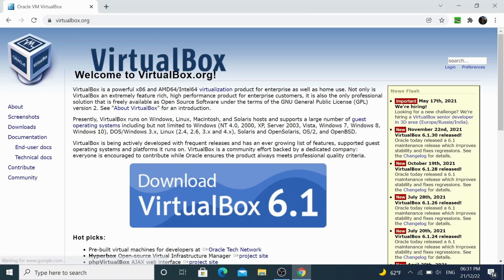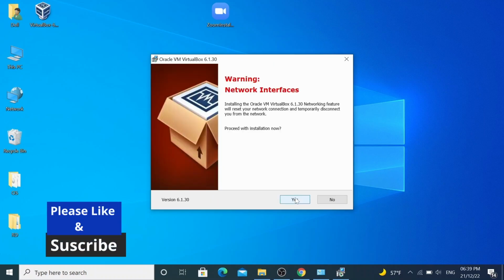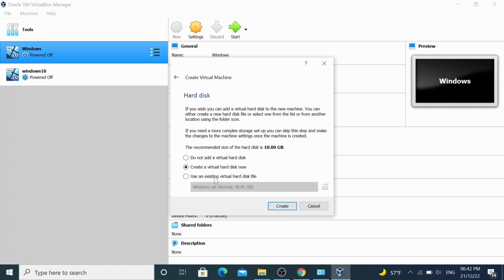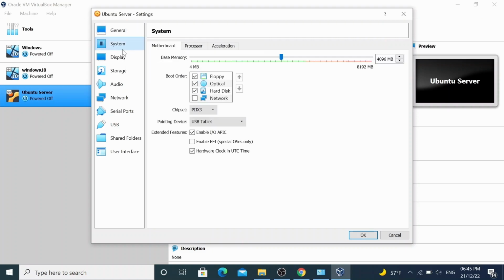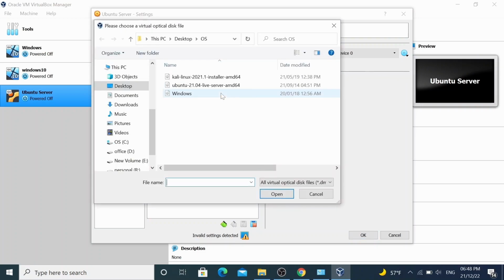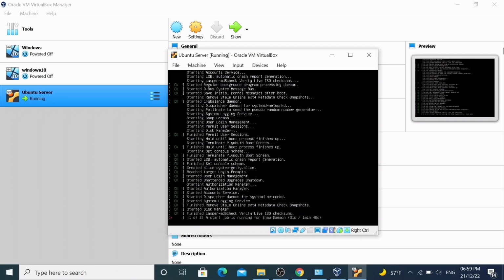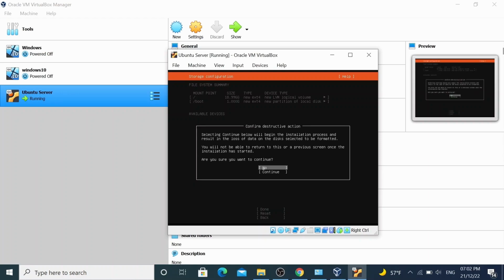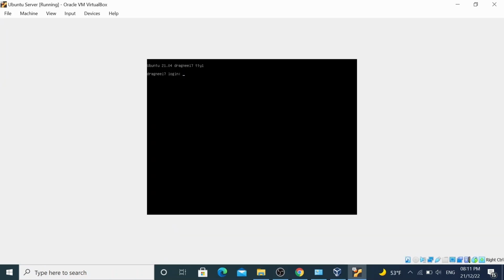How To Install Ubuntu Server 21.04 in Virtual Box || Linux Server 2022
This is the video about how to install Ubuntu Server 21.04 in Virtual Machine (Virtual Box). This video show download and installing a virtual box in the windows operating system. Configuring virtual box for ubuntu server and Installing the  Ubuntu Operating System in Virtual Machine.